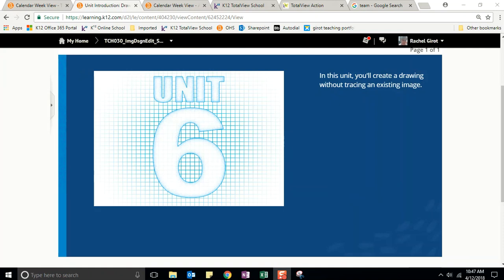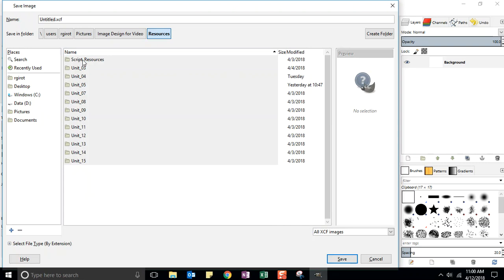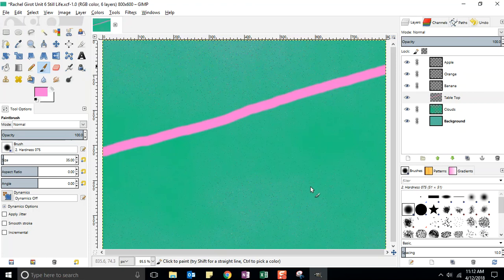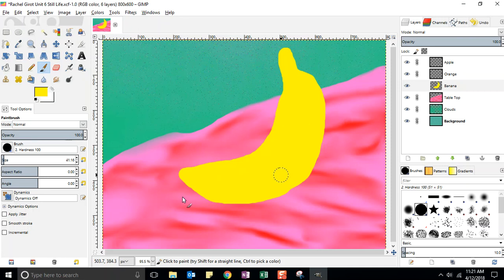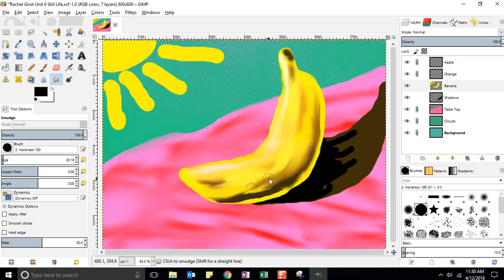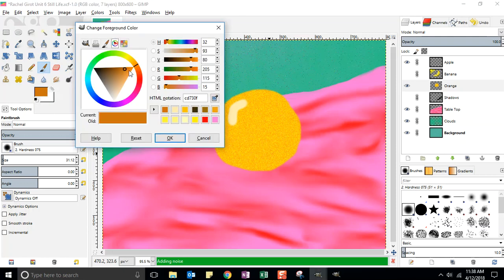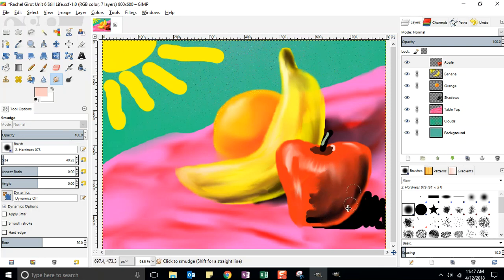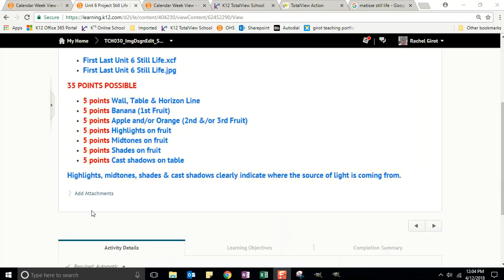Girot ImagDes Unit 6 Still Life